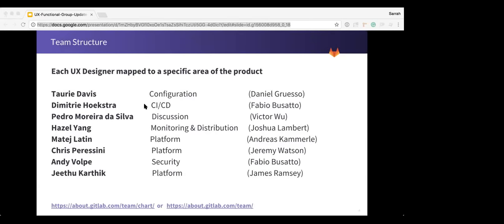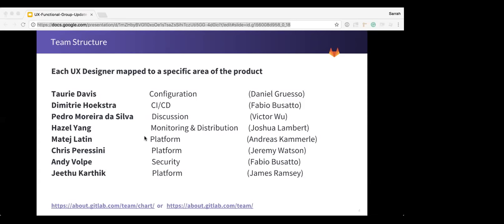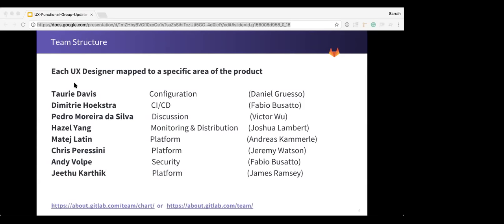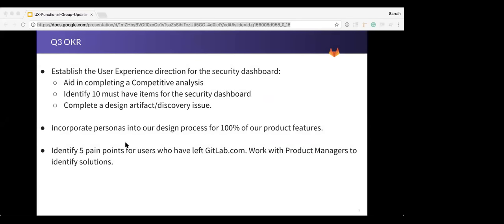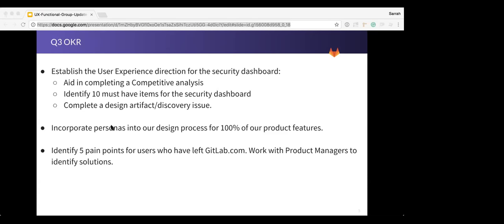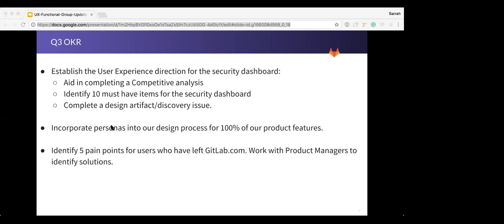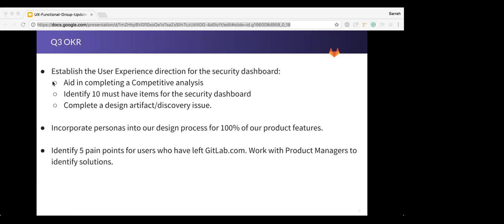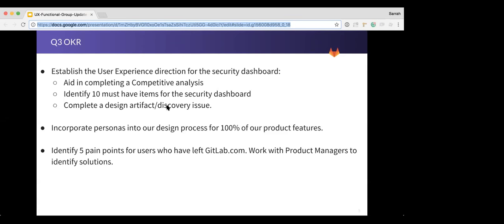Functional Group Update UX June 25th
Functional Group Update UX 06/25/18